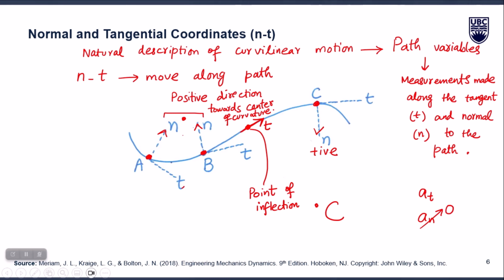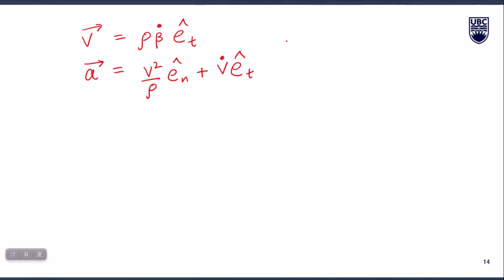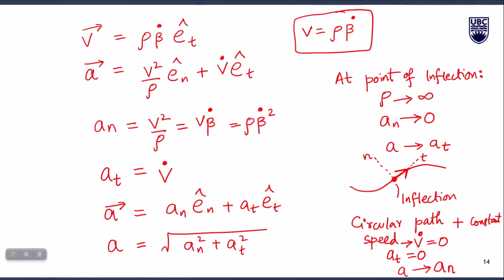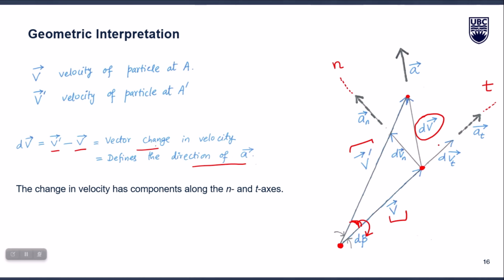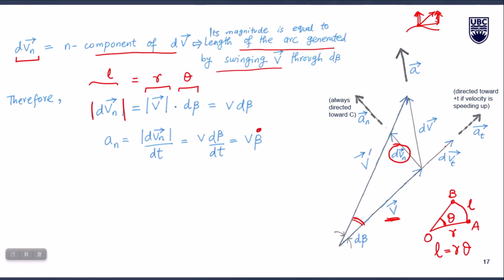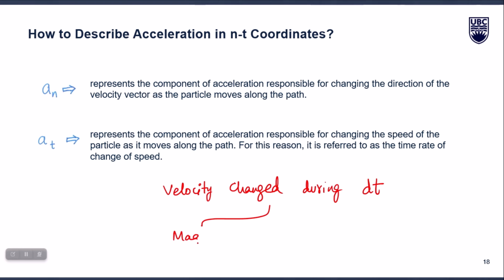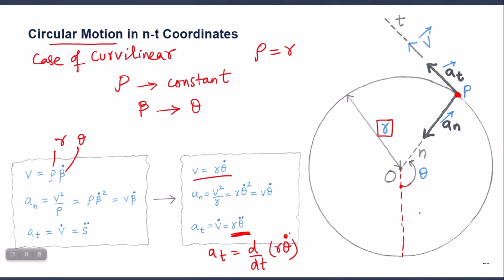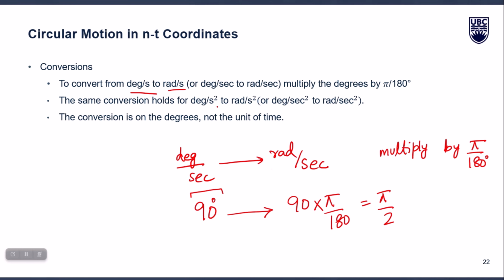Part 28 - Geometric Interpretation of Velocity and Acceleration Components in n-t Coordinates